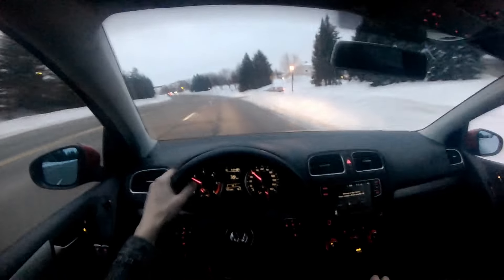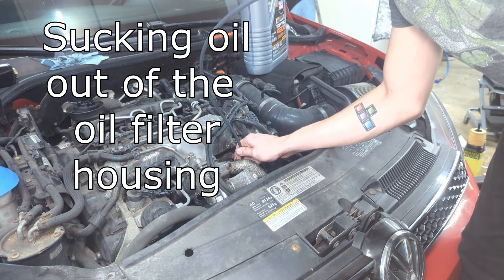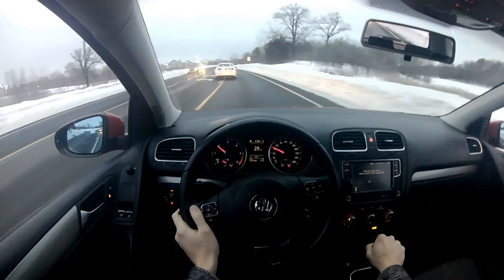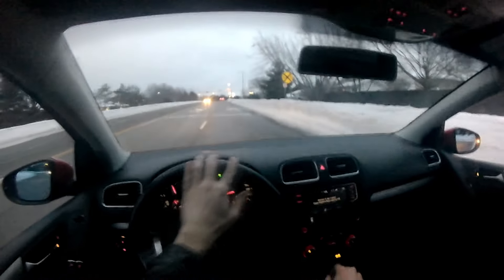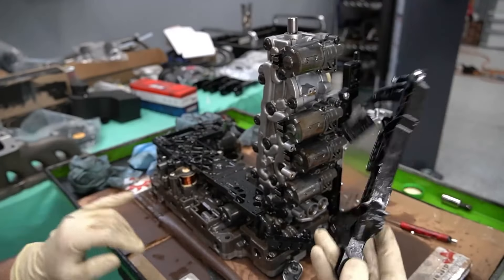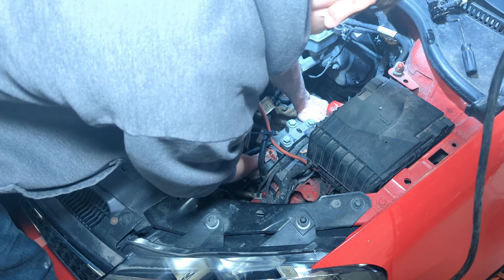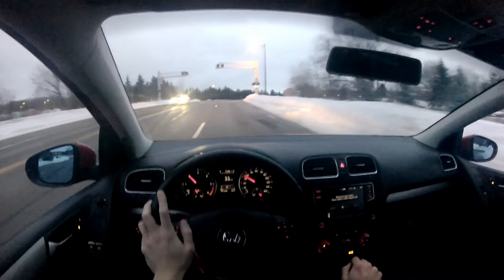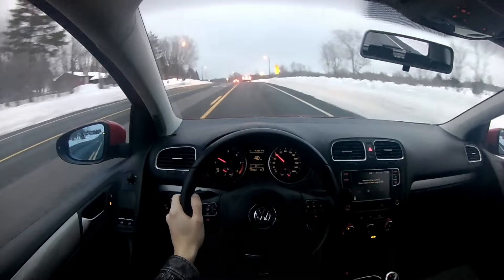Things I Wish I knew Before Buying a VW TDI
Are you thinking about buying a Volkswagen TDI? In this video, I cover all the things I wish I knew before purchasing my VW TDI. From maintenance tips to common issues, this video is packed with useful insights for potential buyers. Whether you’re considering a Jetta, Golf, or Sportwagen, these tips will help you make a more informed decision about owning a turbo diesel TDI.

If you want to dive deeper into Mk6 TDI details, check out my MK6 TDI Buyer's Guide

Chapters
00:00 - Intro
00:38 - Real world Fuel Economy
01:36 - Reliability
02:24 - Power add-ons
03:09 - Diesel Fuel Availability
03:35 - Diesel Fuel Additives
04:03 - Oil
04:22 - Common failures
04:55 - Automatic and DSG Transmissions
05:56 - Manual transmissions
07:17 TDI Stigma